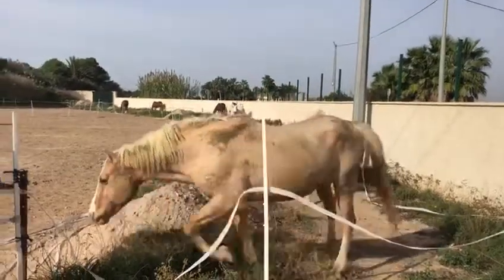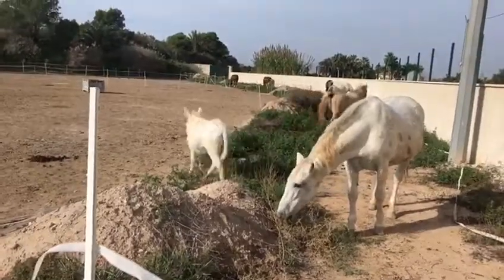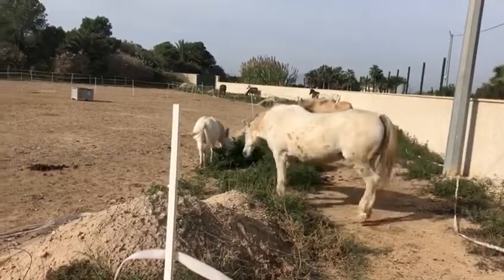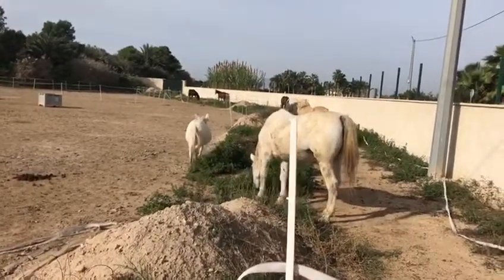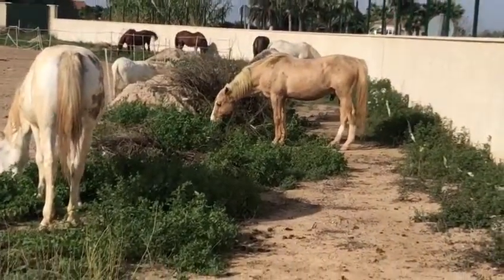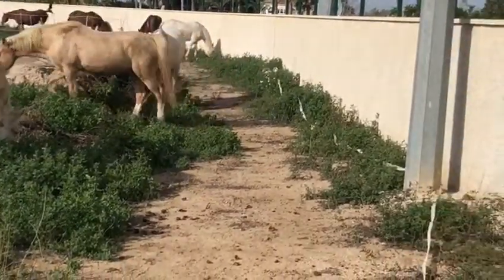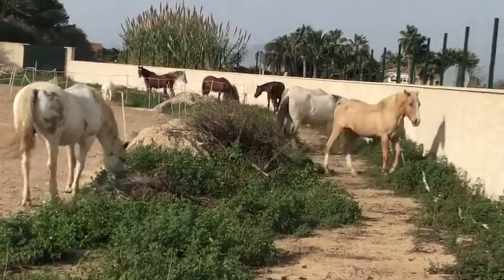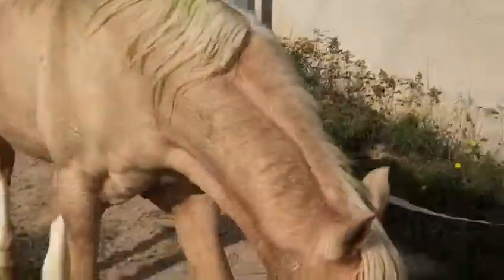Grazing time with Harley the horse and Freddy the donkey - Easy Horse Care Rescue Centre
Some of the horses have been turned out (and Freddy the donkey who turns himself out!) on to a never before grazed piece of land. Turn on the sound to hear Sue explaining all about our next development for the Magnificent 7!